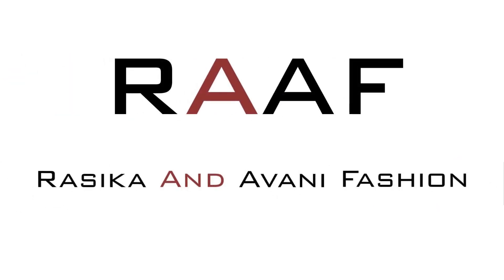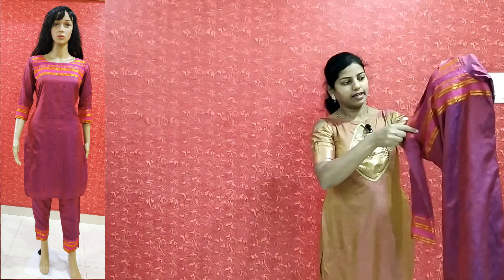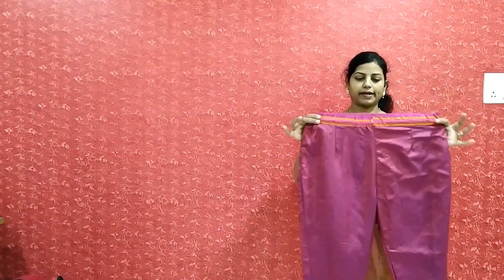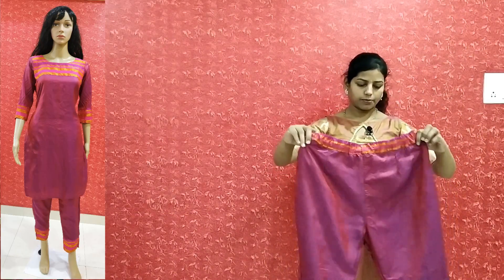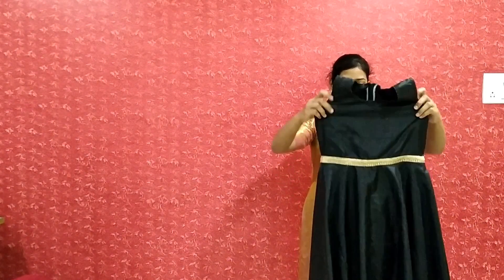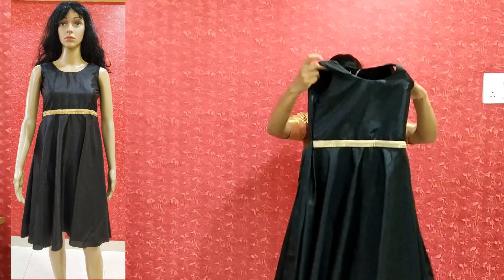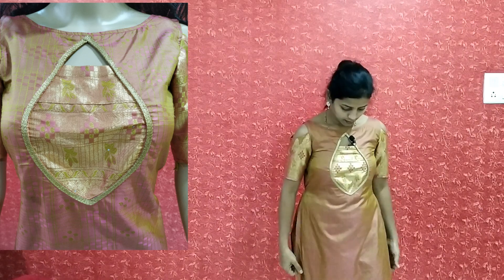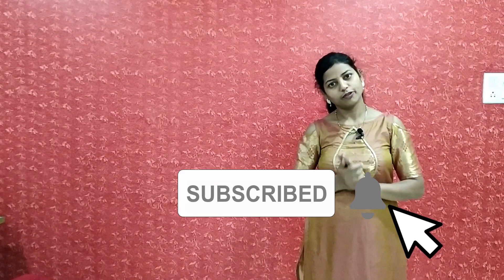Saree Reuse Ideas in 2021 | Idea to convert old saree into a Dress 2021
Concept of Designing Dress from Old saree in Marathi
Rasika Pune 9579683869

जुन्या साडीचा पुन्हा वापर कसा करावा
साडीपासून सूट कसे बनवायचे
साडी पासून सूट
शरारा सूट साडी पासून